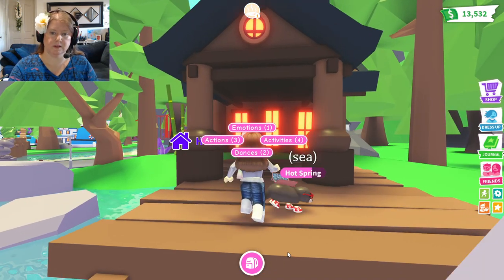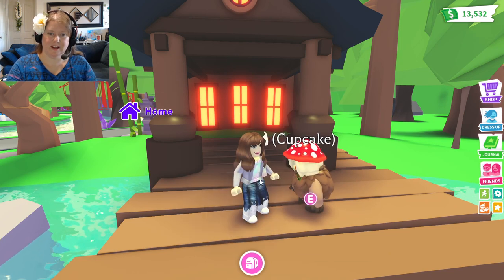Adopt Me Fall FASHION SHOW! Pet Wear UPDATE 2021 | Roblox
Adopt Me Fall FASHION SHOW! Pet Wear UPDATE 2021 | Roblox Adopt Me Channel

Makx Mom takes you on a Tour of the New Fall Fashion Pet Wear that just Came Out! Exciting Accessories for Your Pets!!!

Hi, we are a Roblox family, TO THE MAKX. Our names are Brendan - (Makx Junior), Bonnie - (Makx Mom), and Grant - (Makx Dad) . Junior Challenged Makx Mom and Makx Dad to Play Roblox!!! We're Doing IT!!! To The Makx Style!

Roblox Adopt Me Channel, Not Minecraft or Fortnite. Challenges and Pranks prevail here. Playing Adopt Me Builds now, but see ourselves playing many other Roblox Adopt Me Trading favorites like Roblox Bloxburg and Roblox Brookhaven. Lots of Laughs and laughing! NEW FUNNIEST ROBLOX ADOPT ME Hacks!!!